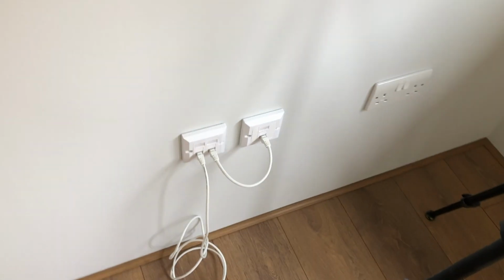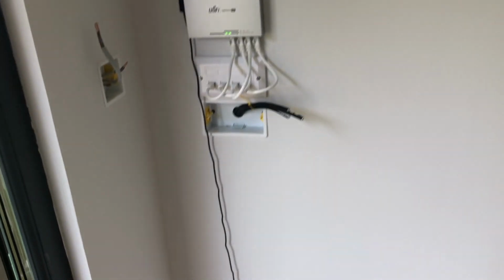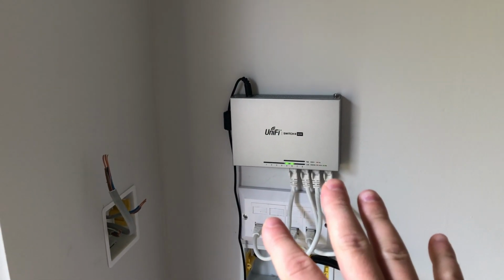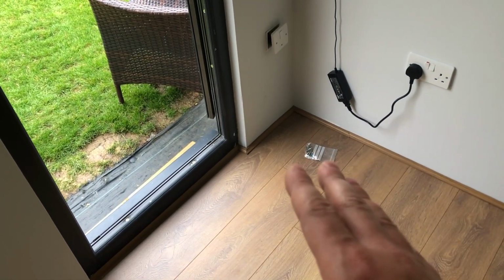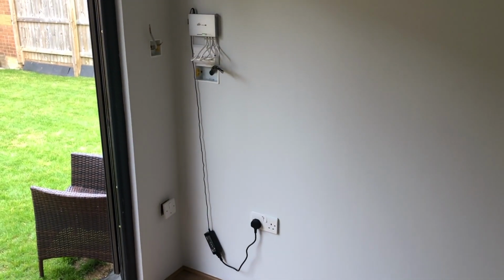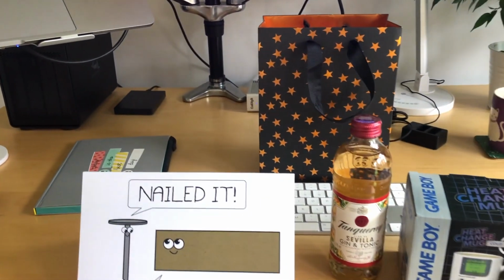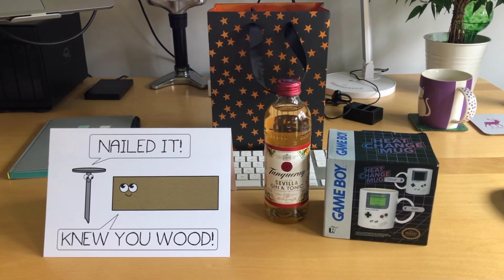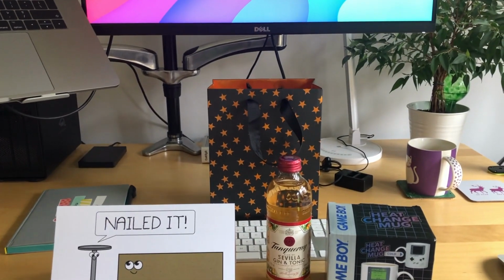Building My Garden Office: Part 12 - Moving In!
This is part twelve of my year-long series where I go through how I design and build my own garden office for the purposes of operating and running my home-based web design and web development business (Made with Fuel).

In this (shorter) video, I finally get to move in! I did this before I put the cladding and guttering on, which I'll be showing in the next video.

Double Cat6 Ethernet Faceplates
Surface-mount Backbox
100m External-grade Cat6 Network cable
Network Installation Kit
Bosch Drill
Bosch Drill Bit Set
Bosch Spade Bits
Saw Horse Benches
Rawl Plugs
Half-mask Respirator
Safety Goggles (Large)
Safety Goggles (Small)

As always, I hope you enjoy the video.